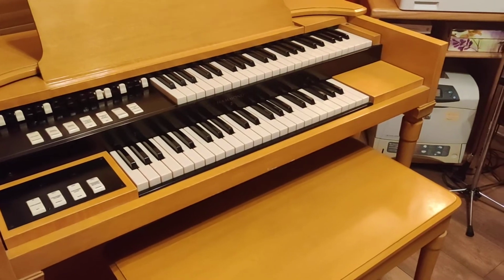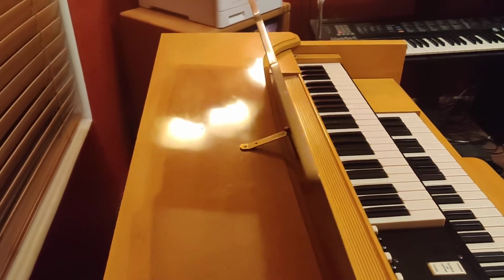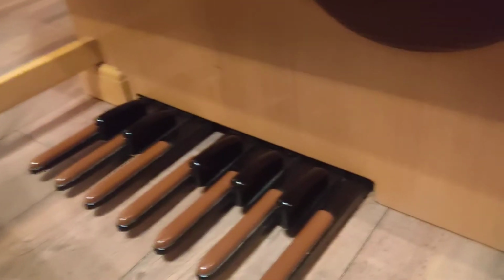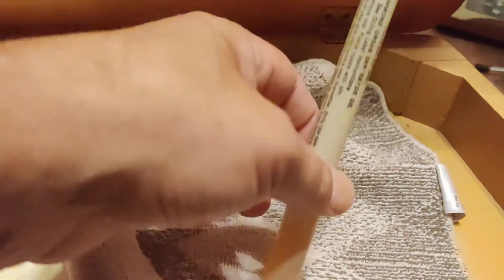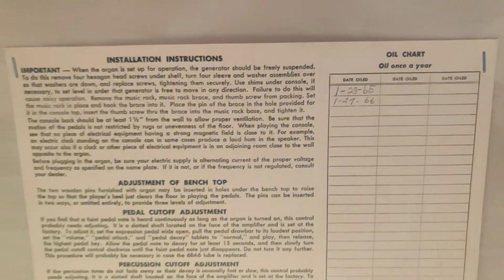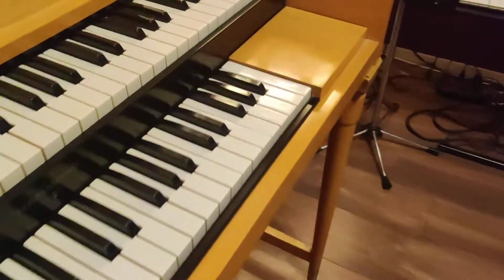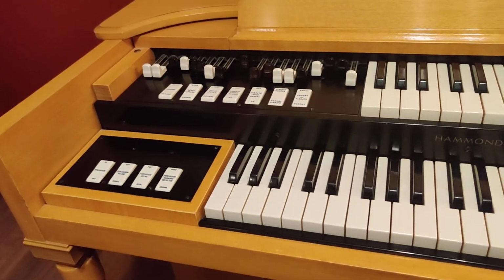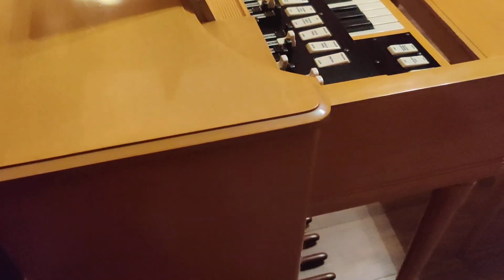Free Hammond M3 Rare Blonde Finish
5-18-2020: Last day at the house. Need to make room for the new Hammond A100